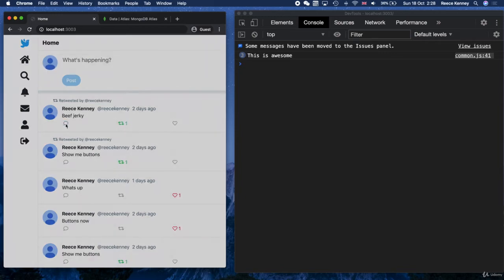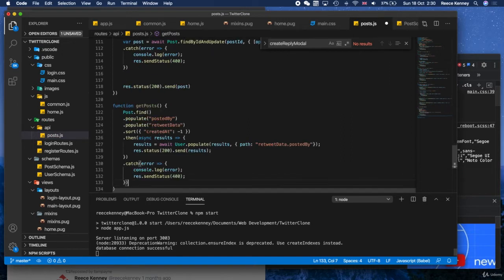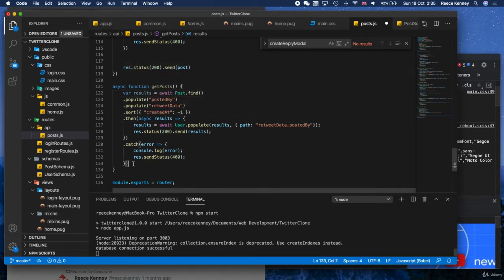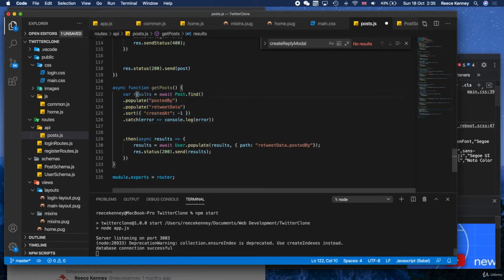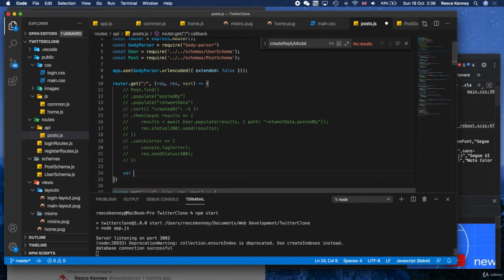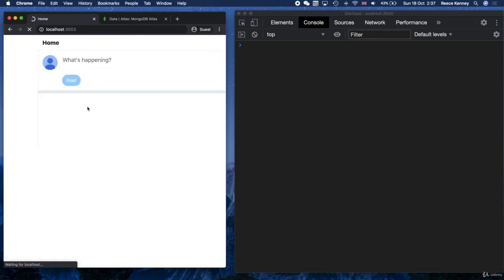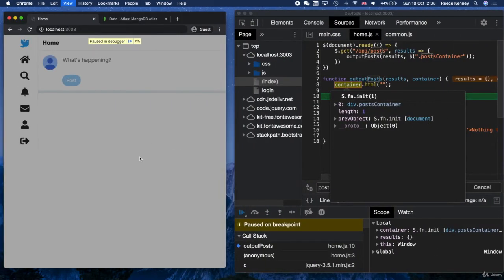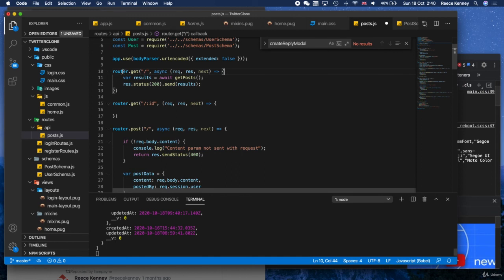11.5 Refactoring the get posts function